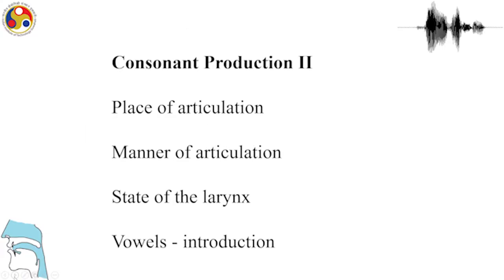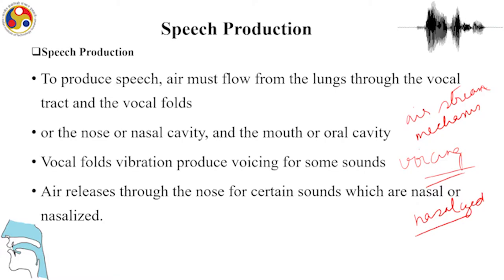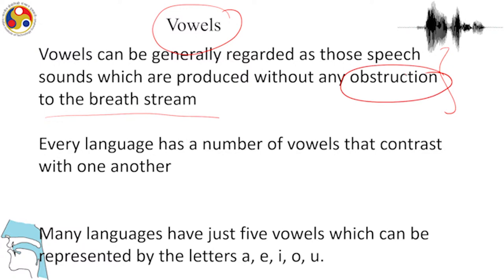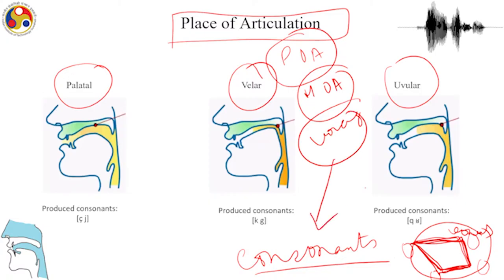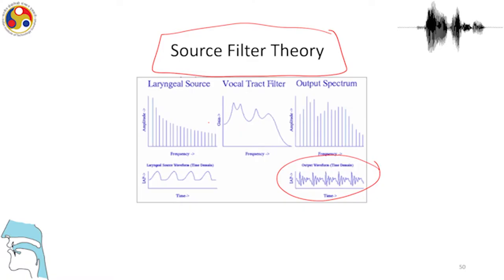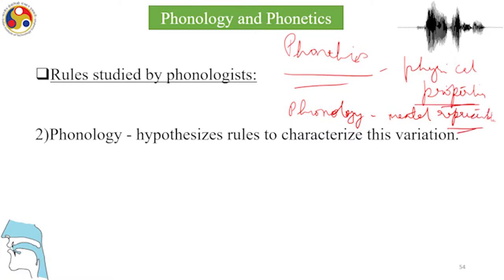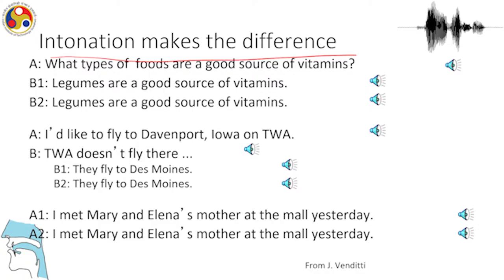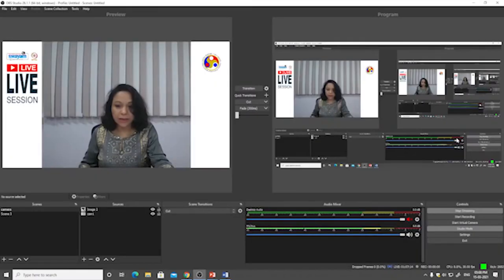Live Session 15-03-2021